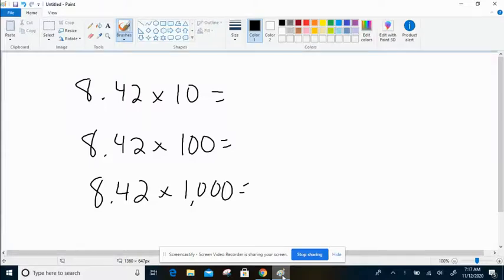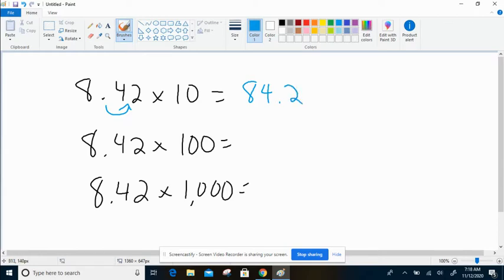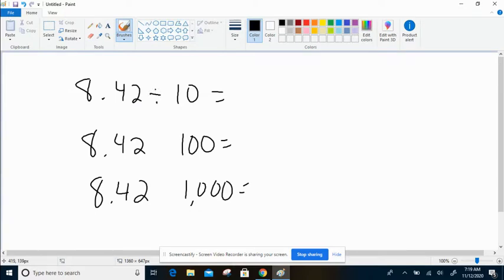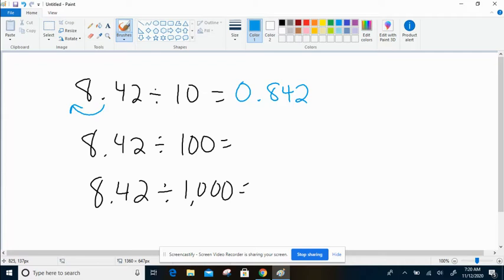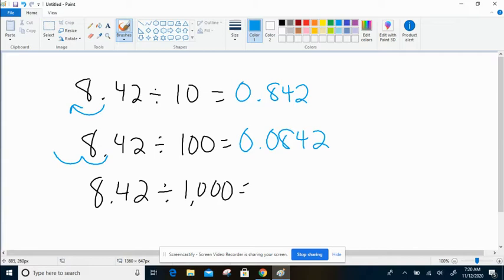Dividing Decimals by Multiples of 10